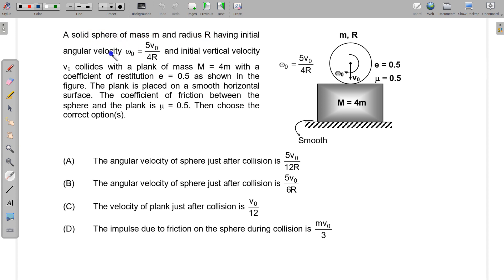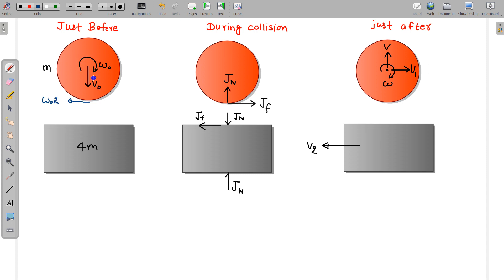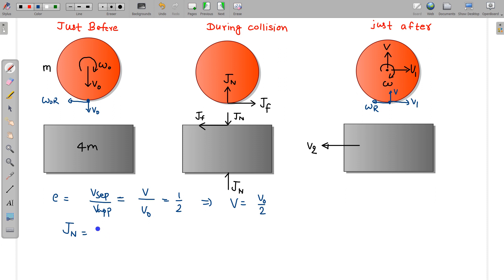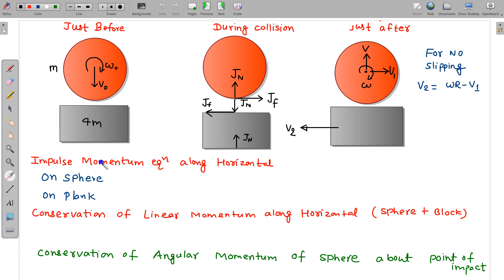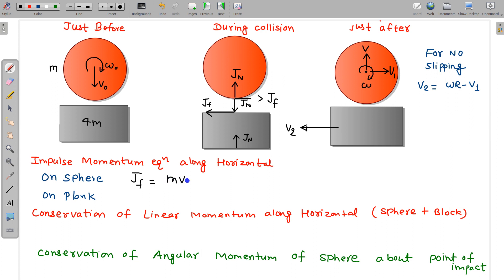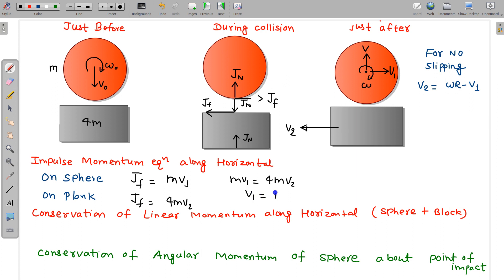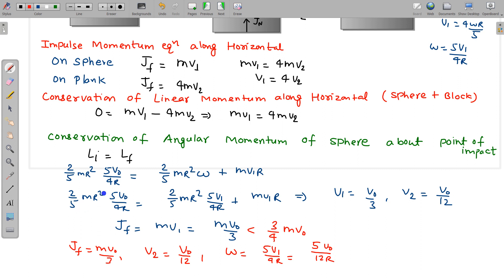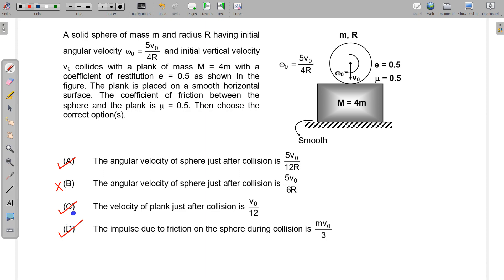Rotational Mechanics | Collision of Spinning Ball with Movable Plank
A solid sphere of mass m and radius R having initial
angular velocity 0 5v0
4R
  and initial vertical velocity
v0 collides with a plank of mass M = 4m with a
coefficient of restitution e = 0.5 as shown in the
figure. The plank is placed on a smooth horizontal
surface. The coefficient of friction between the
sphere and the plank is  = 0.5. Then choose the
correct option(s).
(A) The angular velocity of sphere just after collision is 5v0
12R
(B) The angular velocity of sphere just after collision is 5v0
6R
12
(D) The impulse due to friction on the sphere during collision is mv0
3